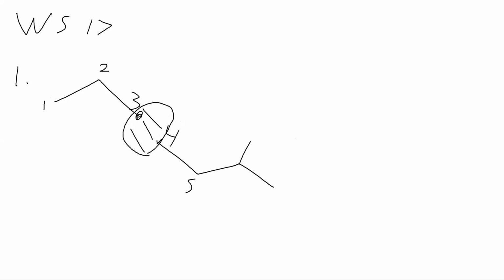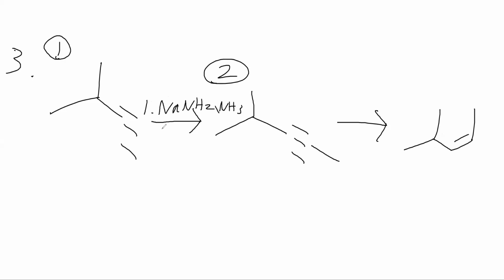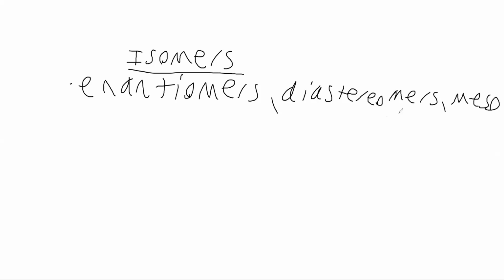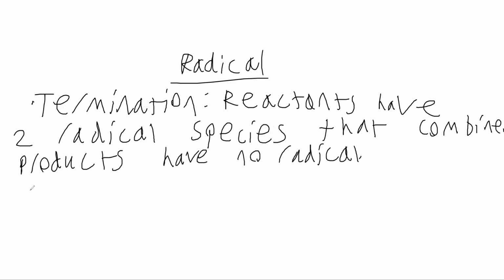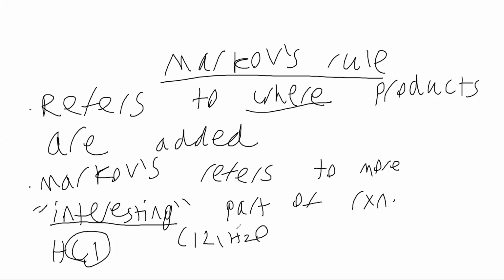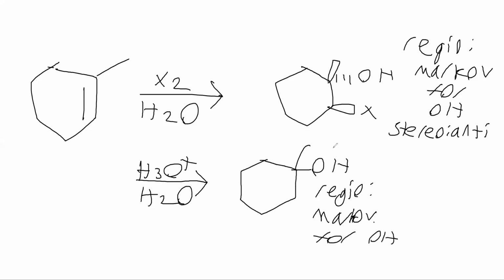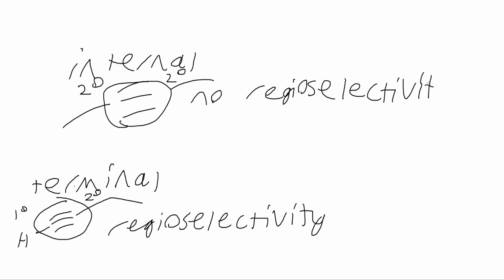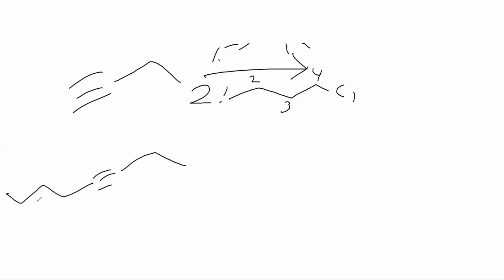April 2 - WS 17 and Exam 2 Review